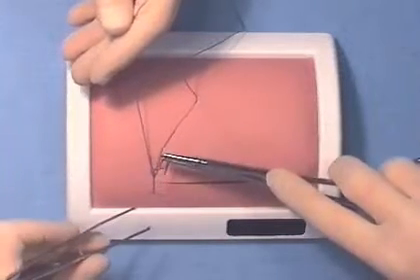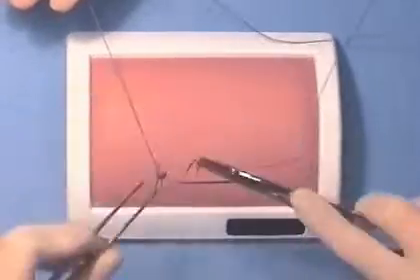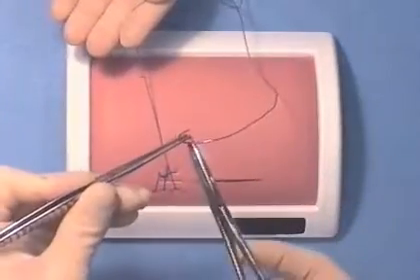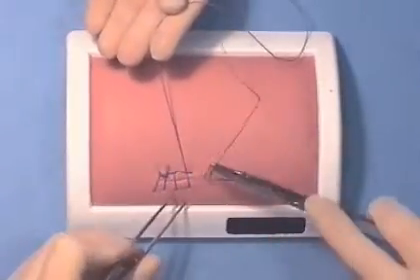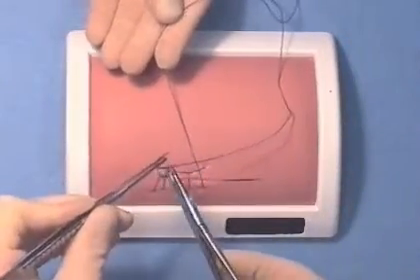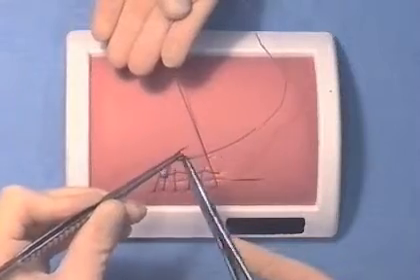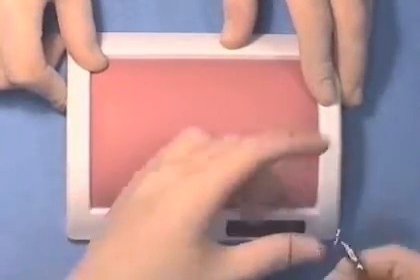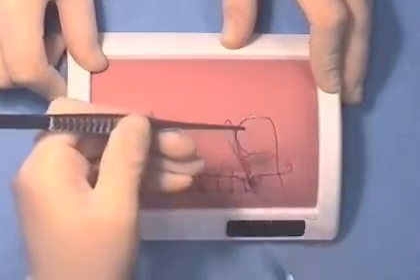Continuous Locked Suture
Best video ever demonstrating steps to perform continuous locked suture with explanation of the used instruments

clinical simulation

Best video ever demonstrating steps to perform a operative hysteroscopy with explanation of the used instruments
clinical simulation suite to show third-year student midwives what to do in the event of a breech birth Breech birth demonstration using the clinical simulation suite midwife